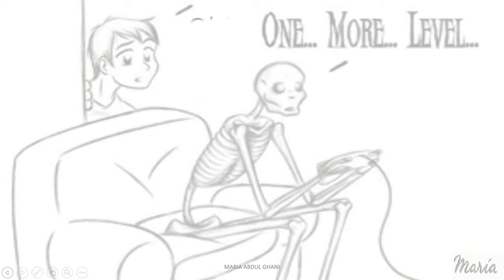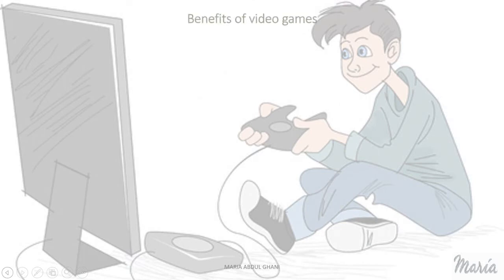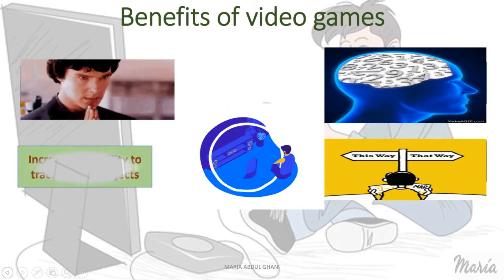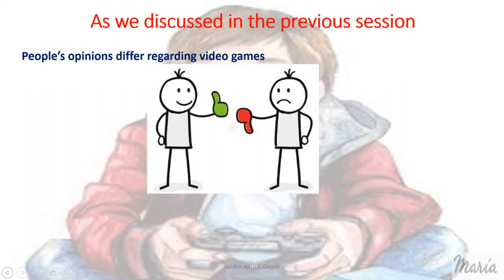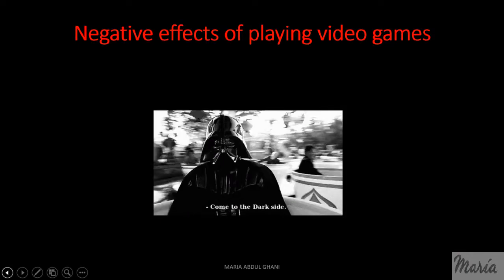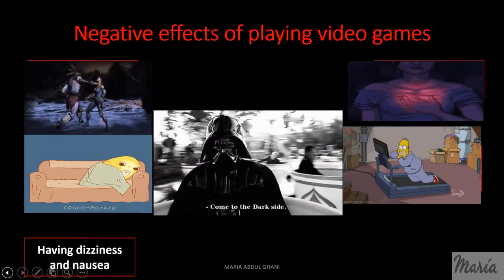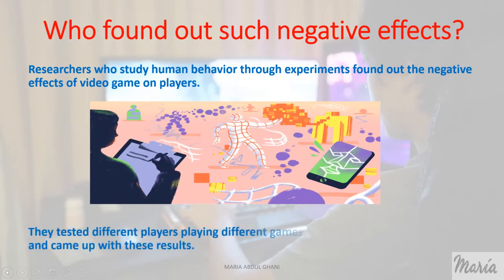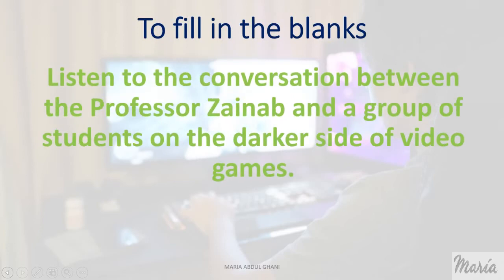Grade 8- Darker Side of Video Games